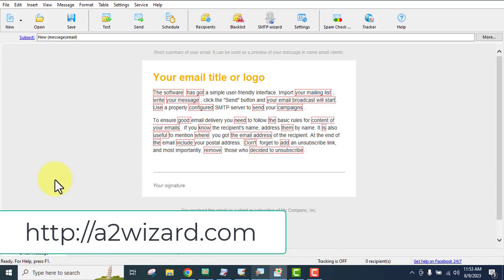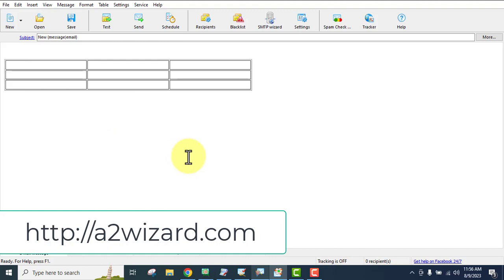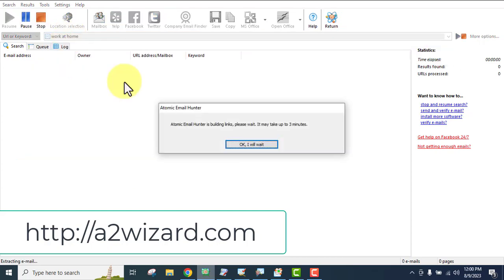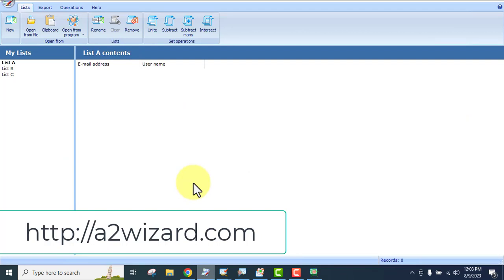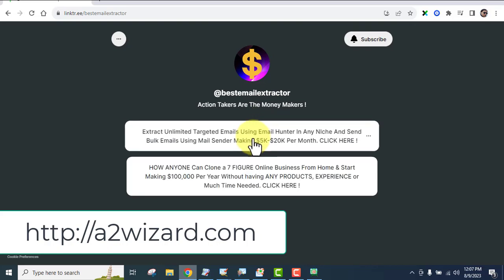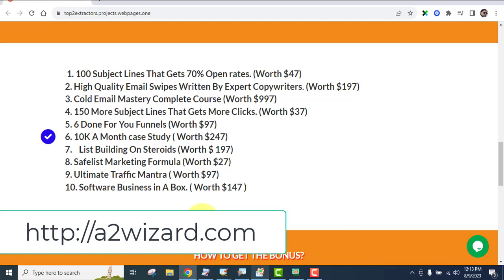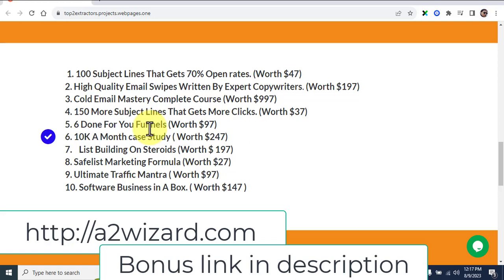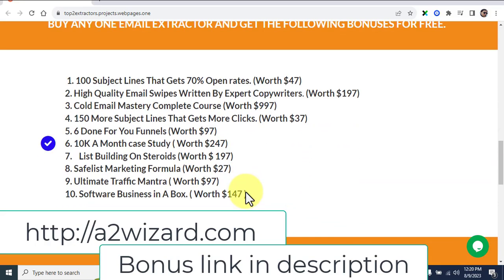Bulk Email Sender 2023-send unlimited emails per hour and make money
This video shows you the best bulk email sender software of 2023. It also shows you how to use the bulk email sender,its features and benefits.
This video also shows you how to use an email extractor and how useful it is. Email extractor along with email verifier and bulk email sender is a very powerful software already. There is also a list builder which will make things much easier.
[NEW Updated Tool]AI Powered Red Hot Leads Extractor + Email Sender 2024